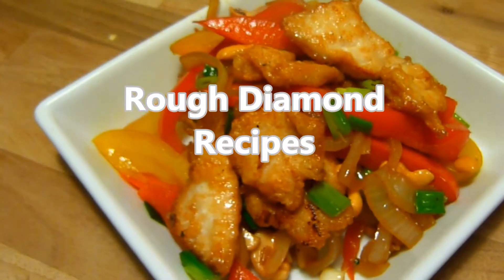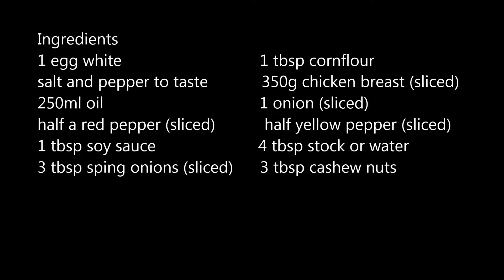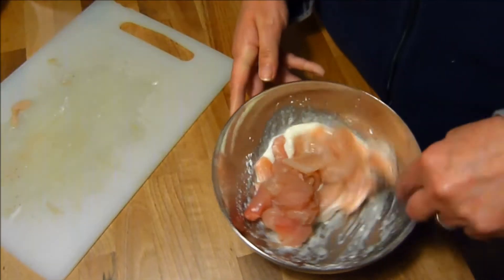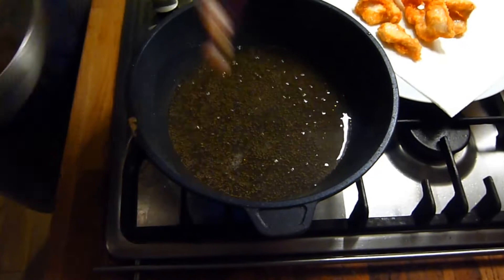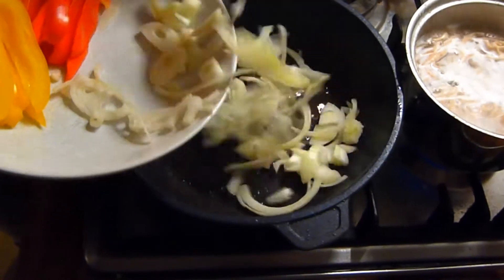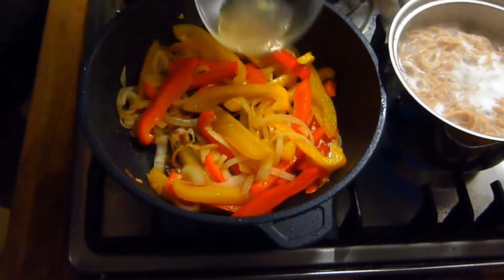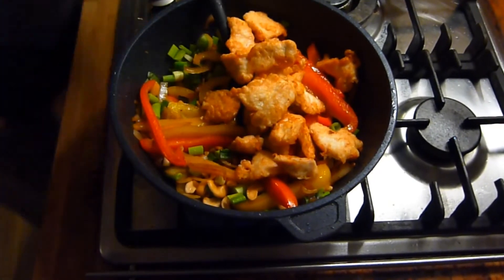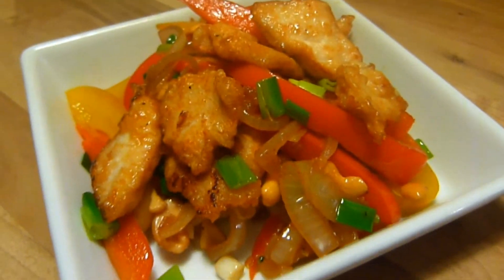Chicken and Cashew Stir Fry (chicken recipes for dinner)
Hello, in today''s video a poor husband is made to clean the bathroom and a near call with a saucepan boiling over... oh yes and we show you how to make a chicken and cashew stir fry.

Ingredients
1 egg white                                                                                                                                                            1 tbsp cornflour
salt and pepper to taste                                                                                                                                         350g chicken breast (sliced)
oil                                                                                                                                                                       1 onion (sliced)
half a red pepper (sliced)                                                                                                                                               half yellow pepper (sliced)
1 tbsp soy sauce                                                                                                                                                         4 tbsp stock or water
3 tbsp sping onions (sliced)                                                                                                                                   3 tbsp cashew nuts